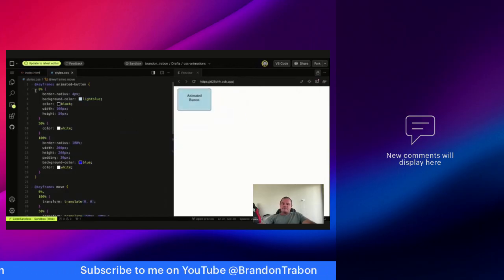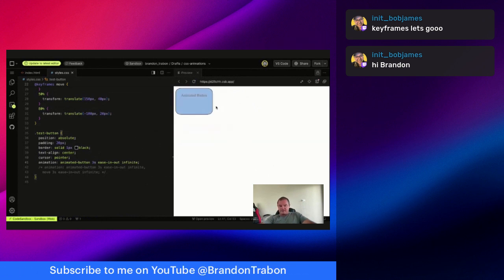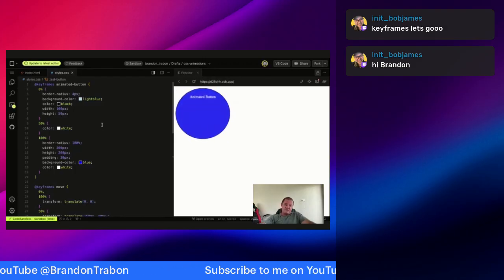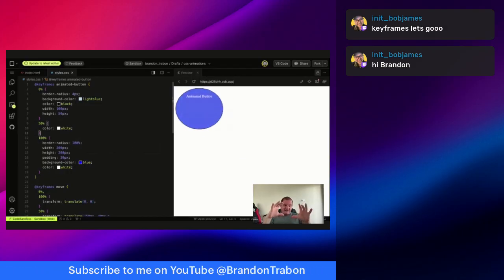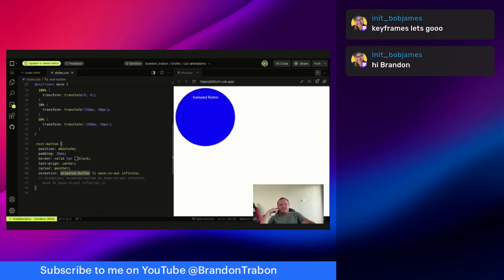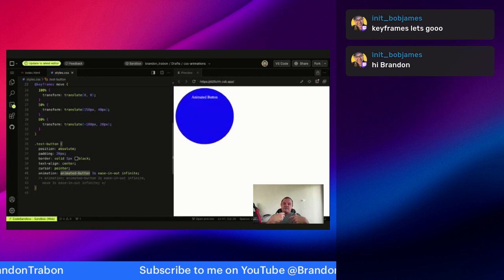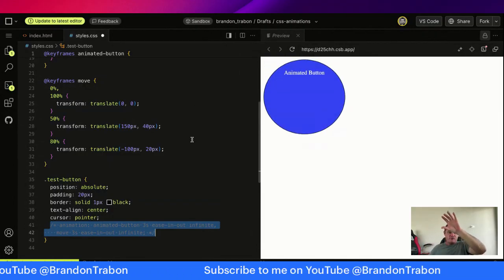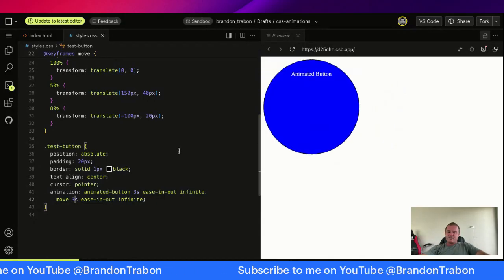CSS Animations (Part 1)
This is the first half of my live stream from October 17th; this part shows the first code example.